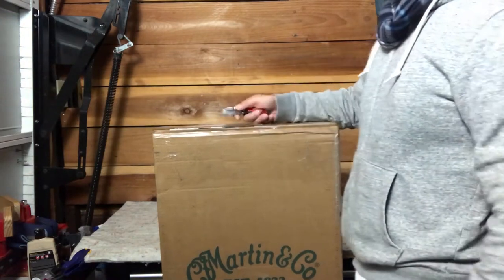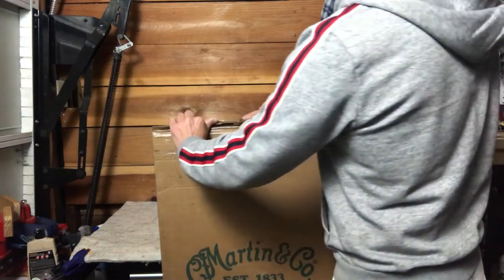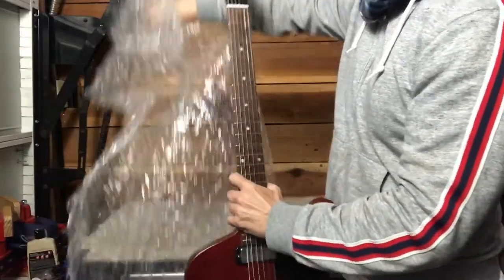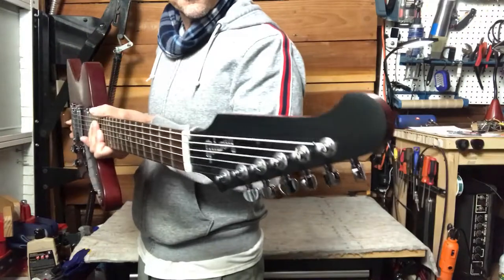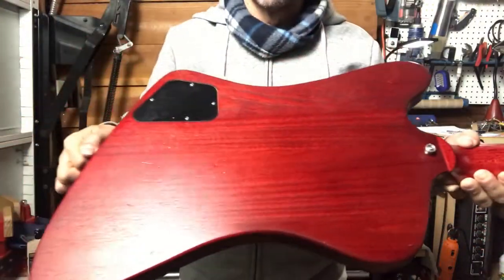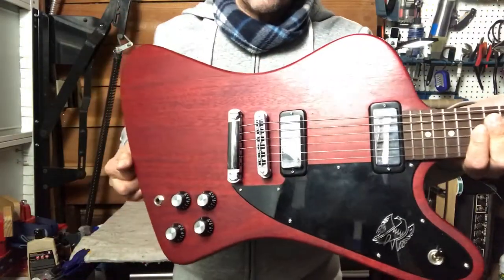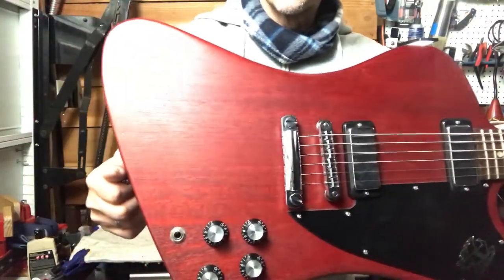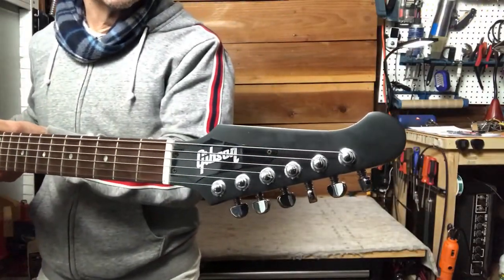1 Minute UNBOXING - Gibson Firebird Studio guitar 2012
Just a quick unboxing video for ya. I get new guitars everyday and will be doing more unboxing and setup videos. thanks.